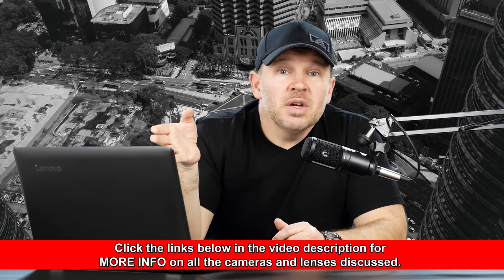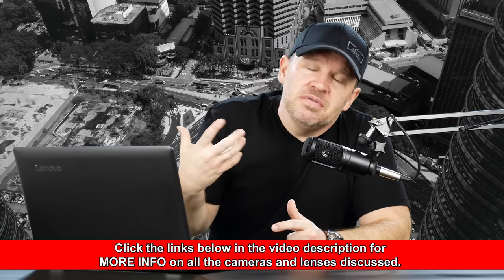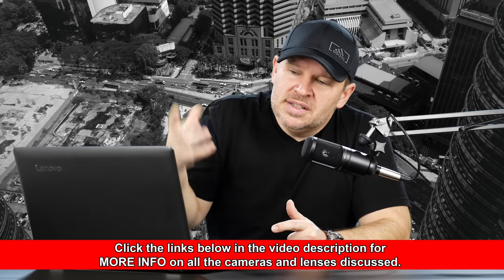Is the Nikon D750 WORTH the EXTRA Money Over Nikon D610?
Casio Men's PRW-2500T-7CR Pro Trek Tough Solar Digital Sport Watch on Amazon